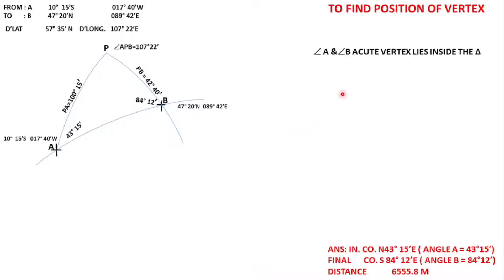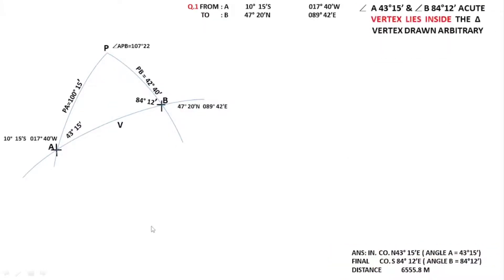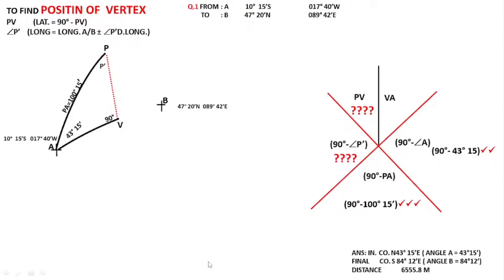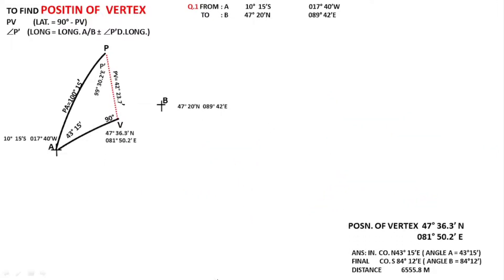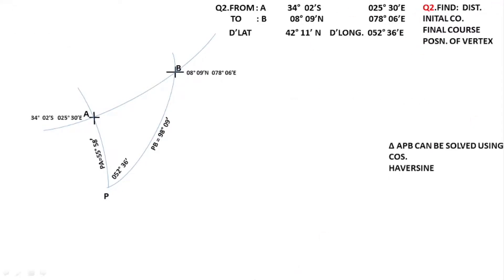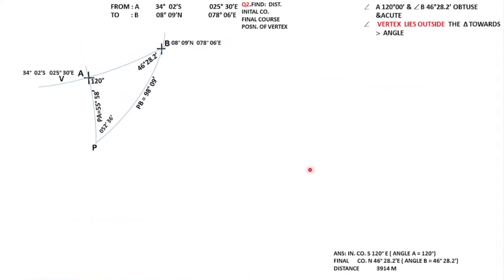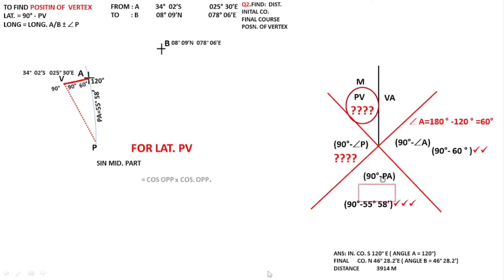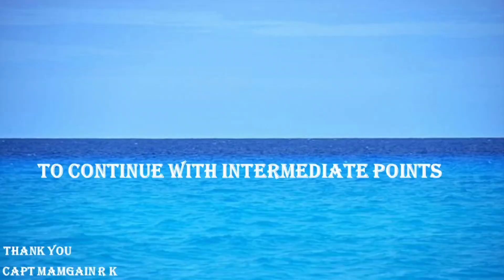GREAT CIRCLE SAILING : SOLUTION FOR VERTEX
CALCULATION VERTEX
NAVIGATION,CALCULATION VERTEX#GREAT CIRCLE SAILING#PRACTICAL NAVIGATION#CAPT.MAMGAIN RAKESH